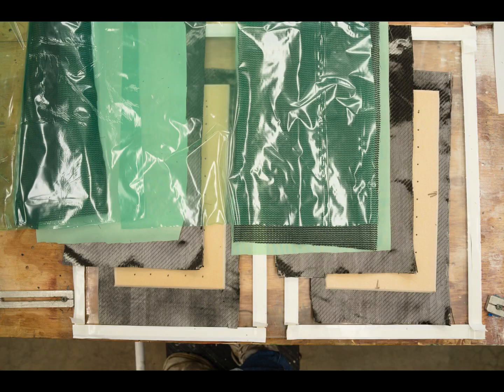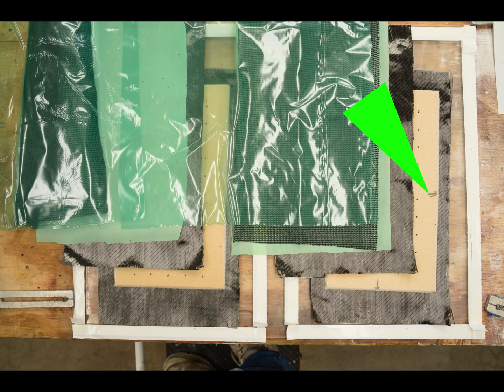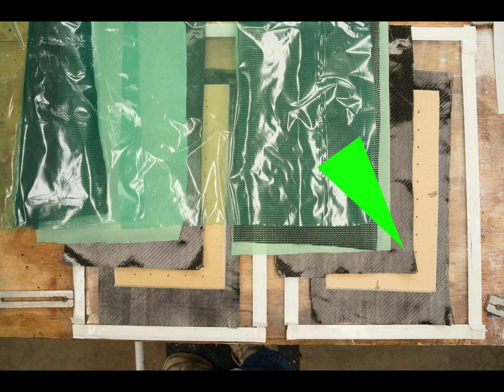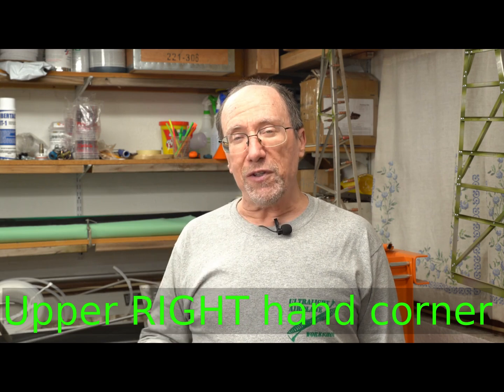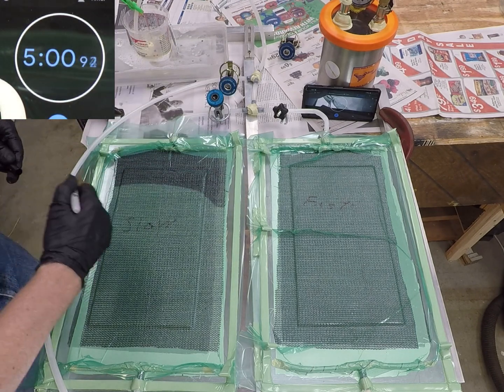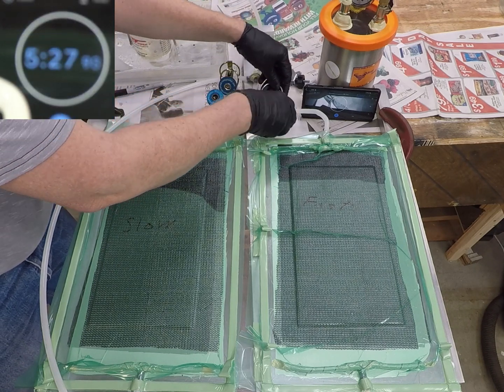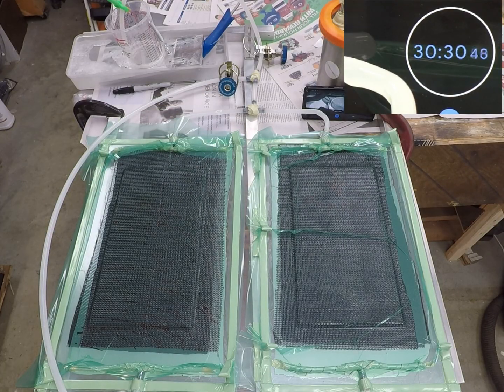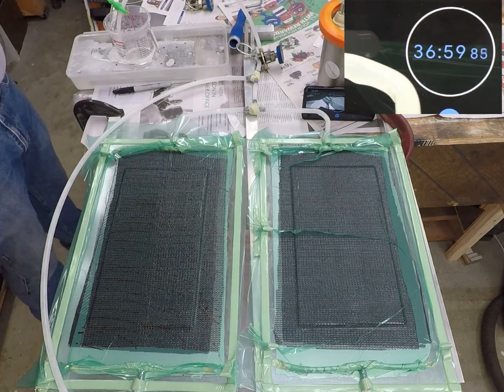Composite Testing: Vacuum Resin Infusion Fast Flow Test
Many people say that you have to have a slow resin flow rate during vacuum resin infusion in order to have a good mold side finish. In this video we do an experiment to try compare a slow flow rate to a fast flow rate during Vacuum Resin Infusion to see if there is a difference.

16 oz epoxy mixing cups
Vacuum pump oil
3/4” wide masking tape
5mil Black Nitrile Gloves